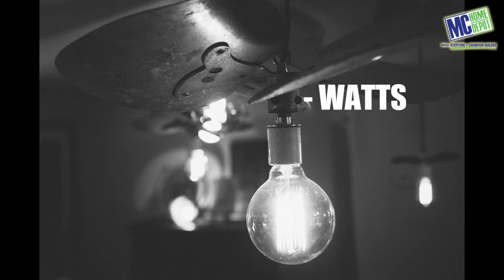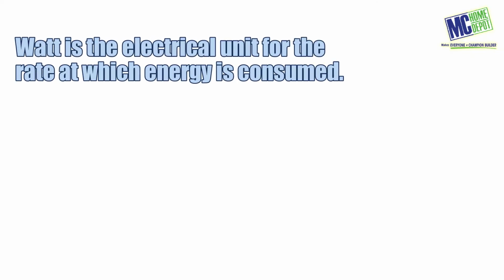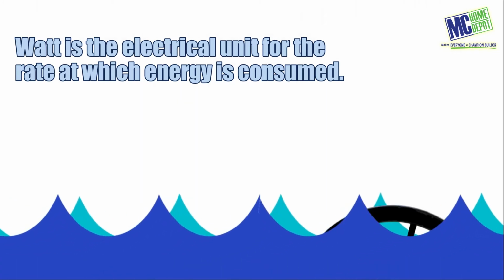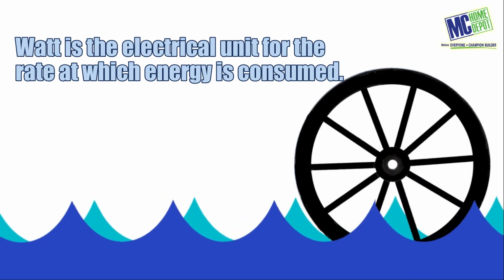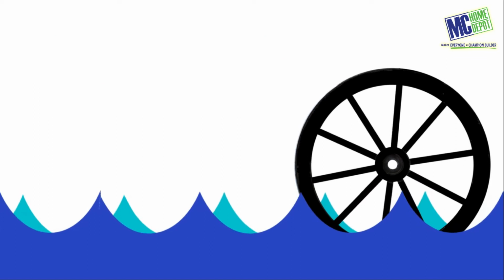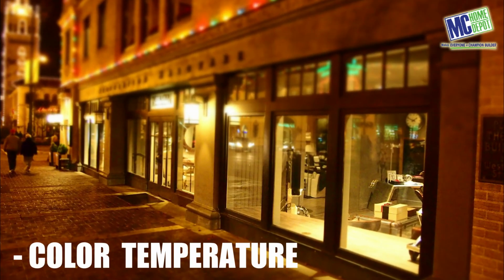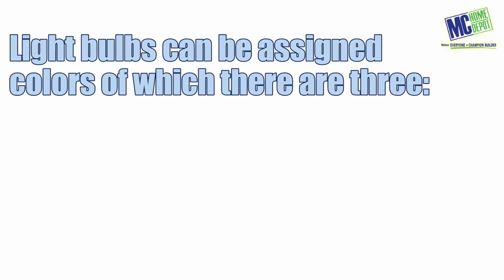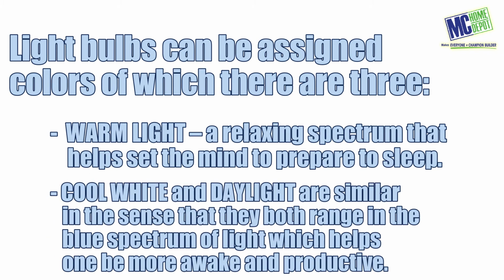Ask Angelo Episode 9: Bulb Basics Part 1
MC Home Depot's Ask Angelo series is a compilation of basic DIY and other construction ideas that aims to help you, the viewer, become a Champion Builder, this week featuring Basic Light Bulb Terminologies.